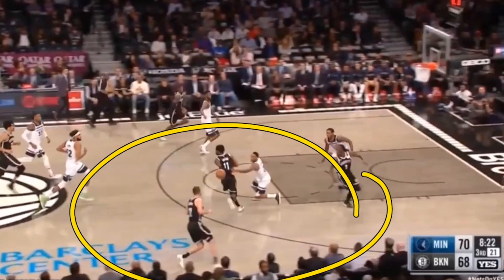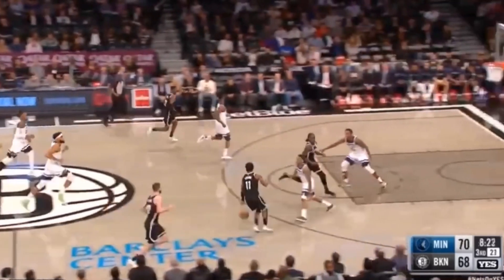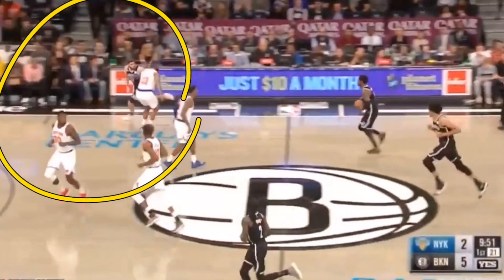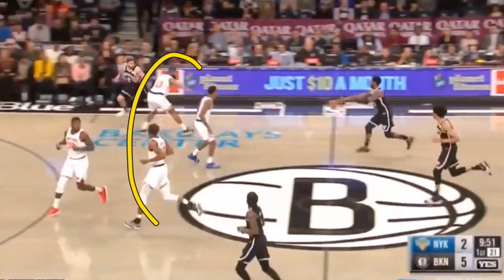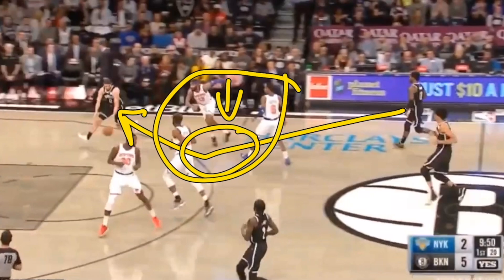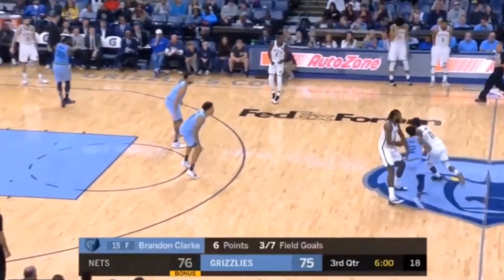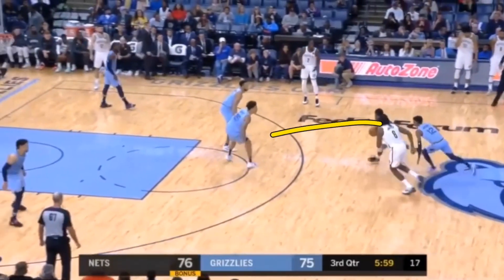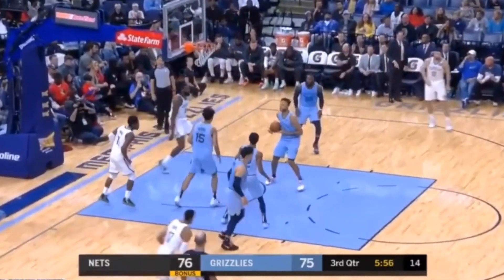5 INSANE Kyrie Irving HIGH IQ Moments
5 INSANE Kyrie Irving HIGH IQ Moments, in this video I breakdown Kyrie Irving and his amazing court vision. Kyrie Irving is one of the best players in the NBA and we can all learn how to become better by using the same tactics that Kyrie Irving uses to create open shots for his teammates.